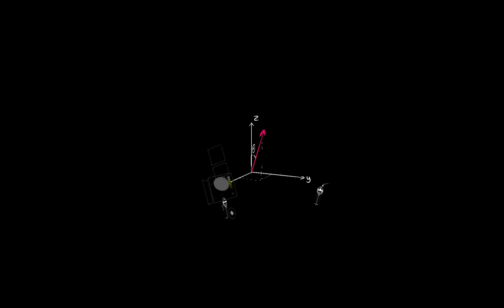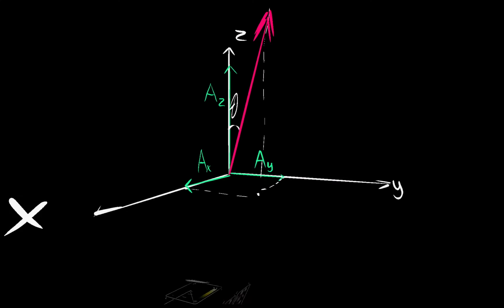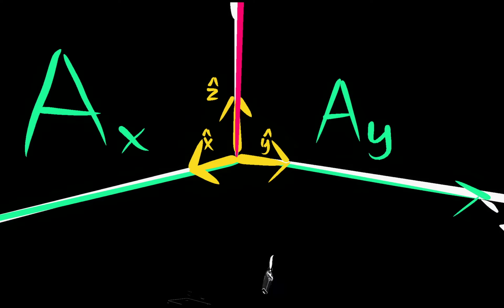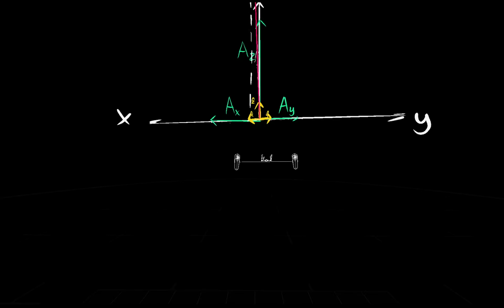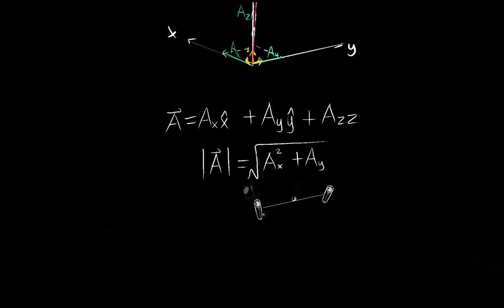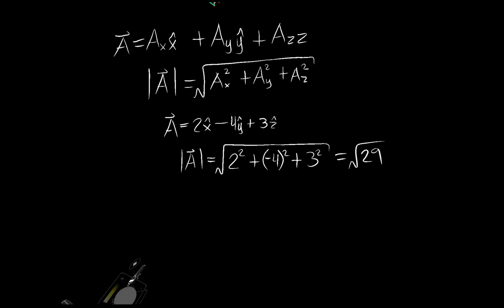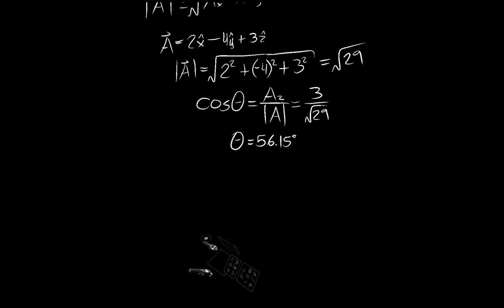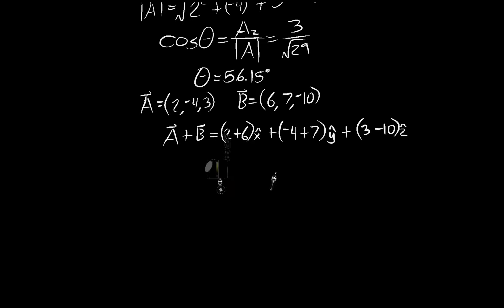1.5 - Vector Components & Unit Vectors | Physics I